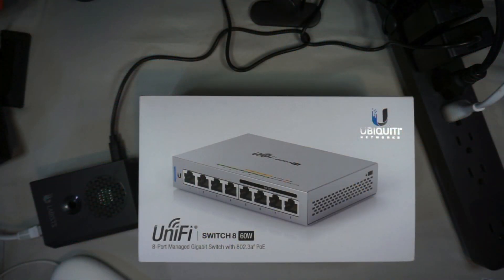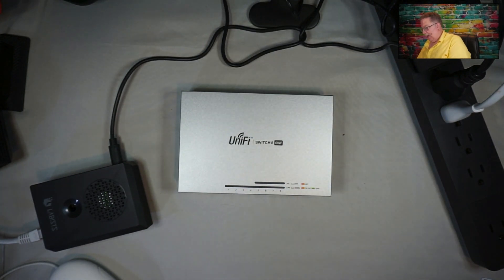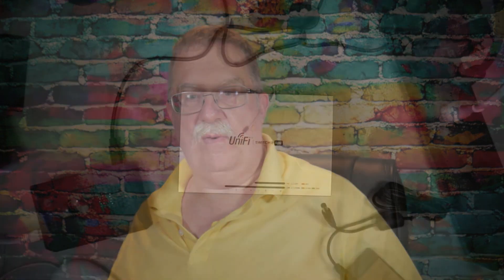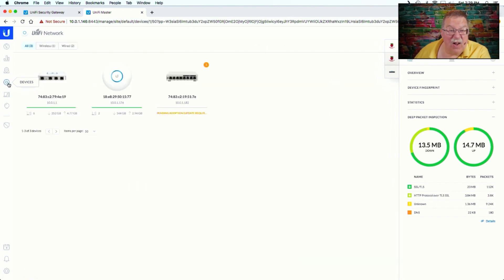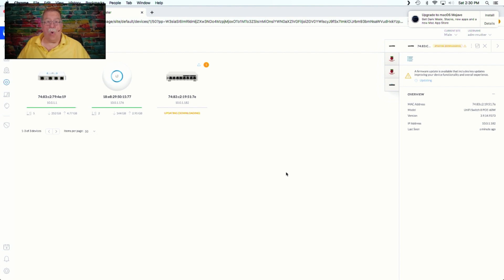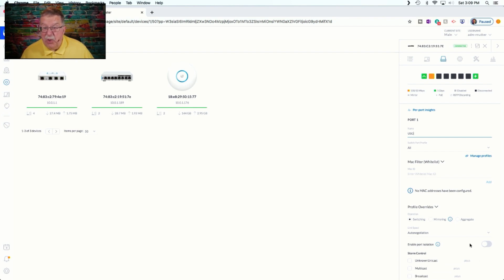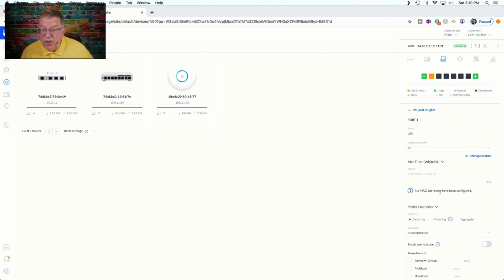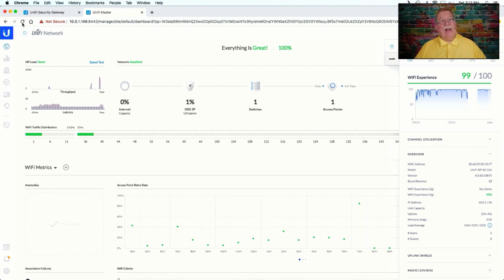How to setup Raspberry Pi4 with Docker, Ubiquiti Unifi, Ubiquiti Switch for your SmartHome (Part 5b)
In this video, I walk you through installing the Ubiquiti Switch into Ubiquiti Unifii Management Server on your Docker RPI.

Ubiquiti UniFi Switch 8 60W (US-8-60W),White

Ubiquiti Unifi Security Gateway (USG)

LABISTS Raspberry Pi 4 Complete Starter Kit with Pi 4 Model B 1GB

Ubiquiti Unifi Ap-AC Lite - Wireless Access Point